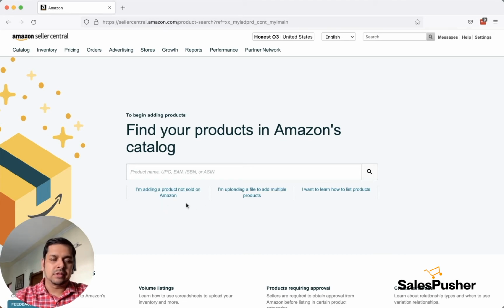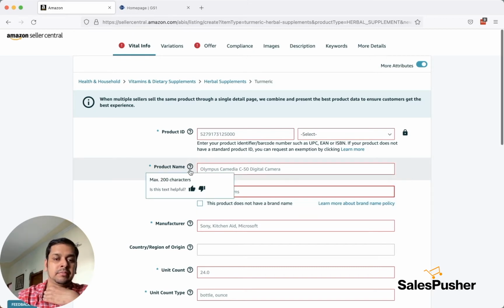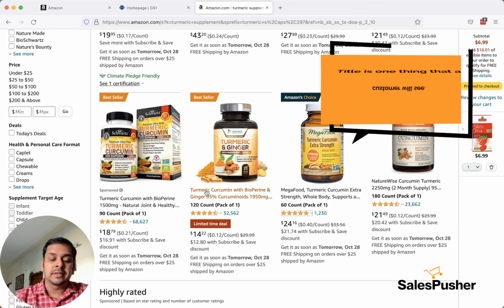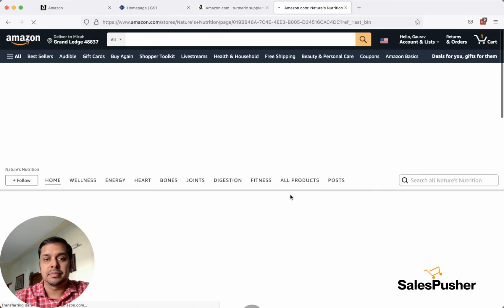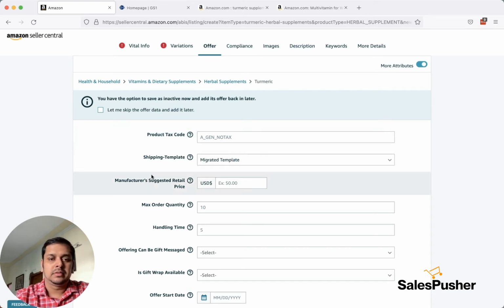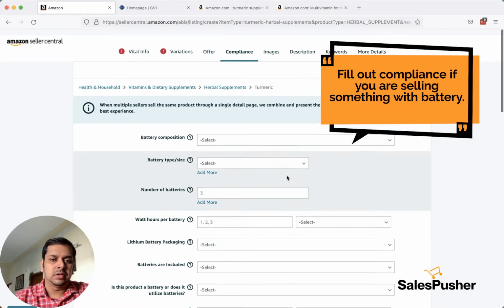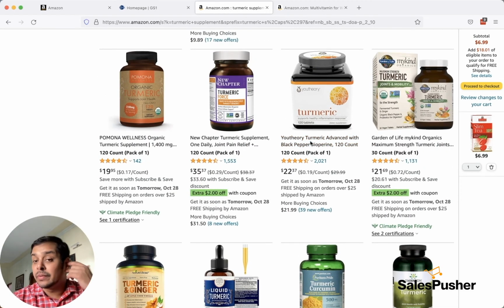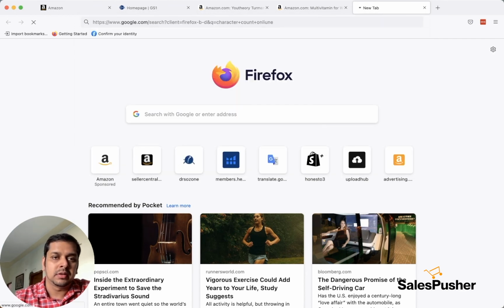Amazon Product Listing For Boosted Visibility - STEP by STEP Tutorial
A step-by-step tutorial for Amazon product listing like a pro. Understand basics and leverage all the fields given by Amazon for your product listings.

This will also help to reduce the ACOS of your Amazon PPC.